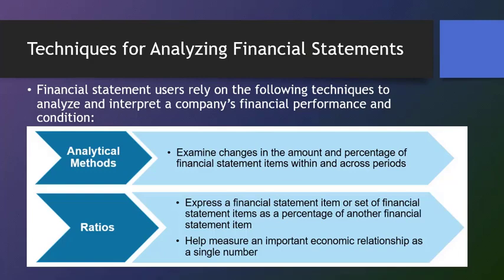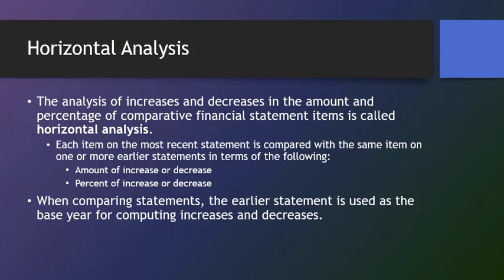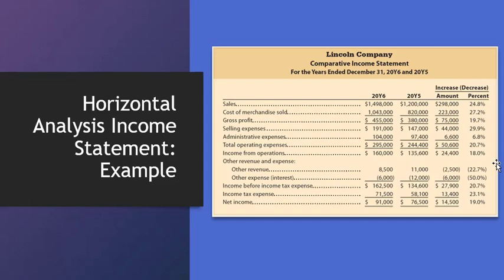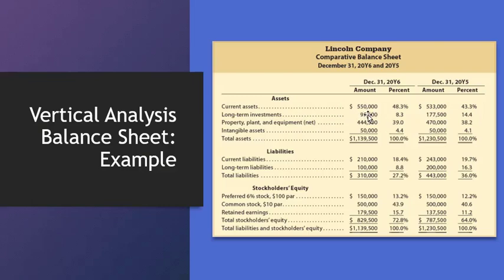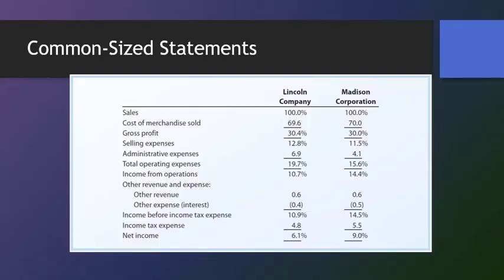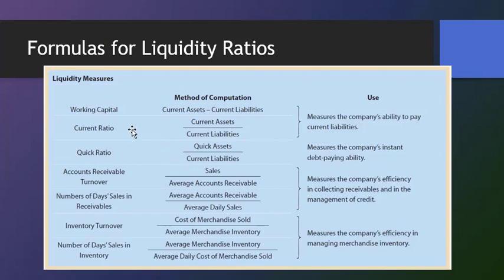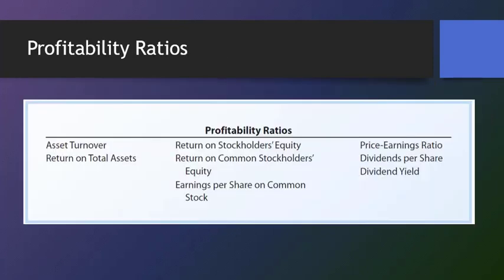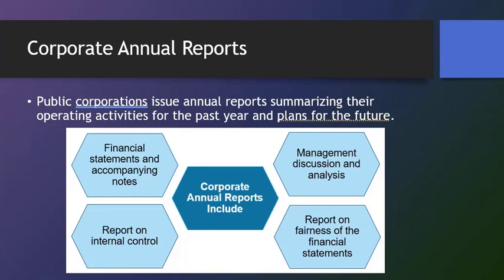Financial Statement Analysis Overview